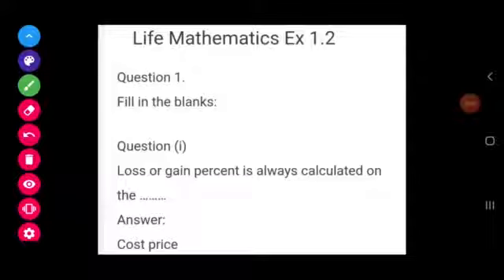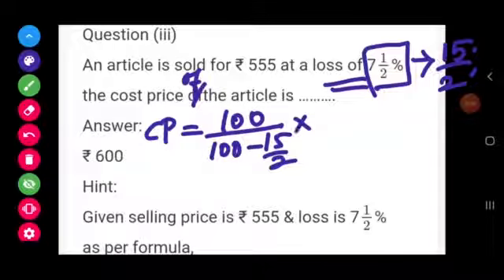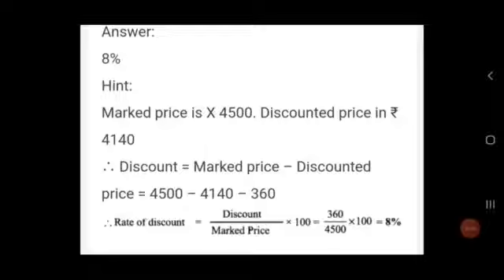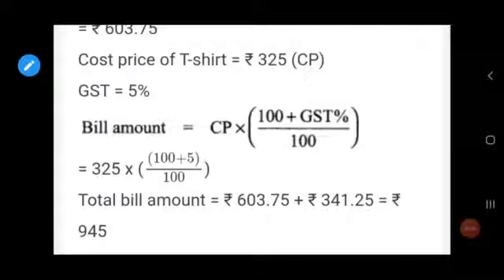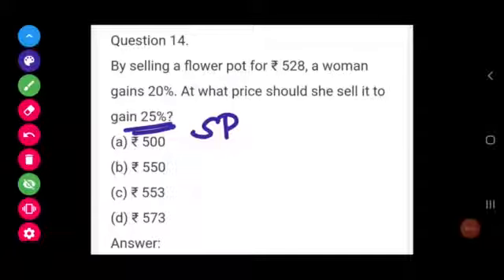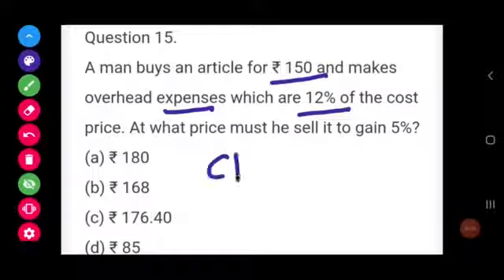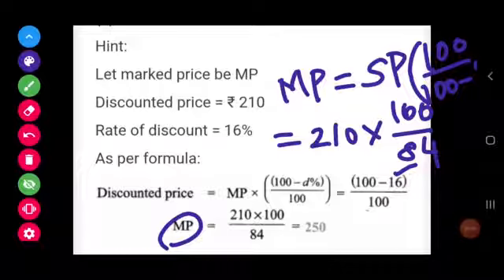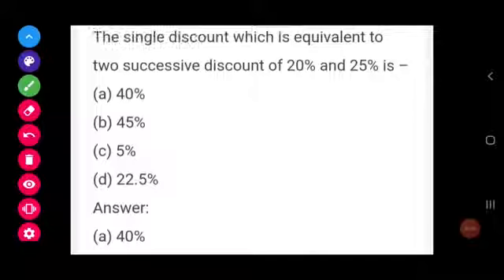8th maths ex 1.2 one word